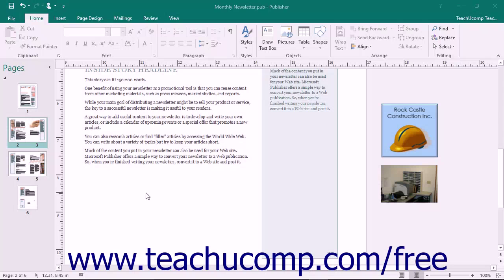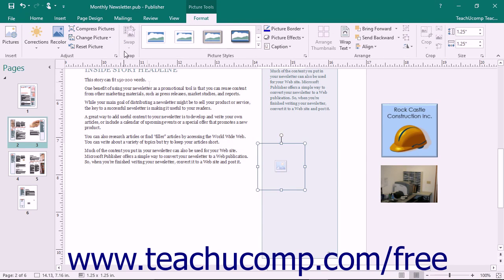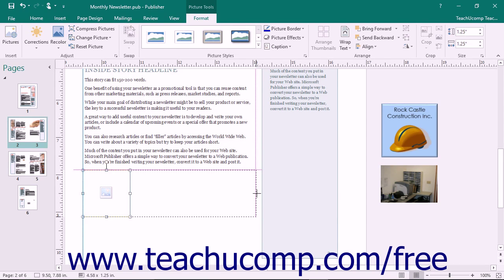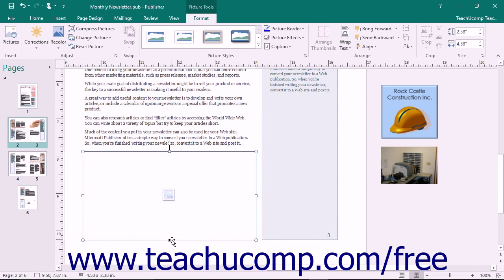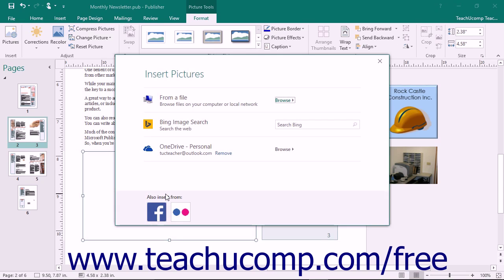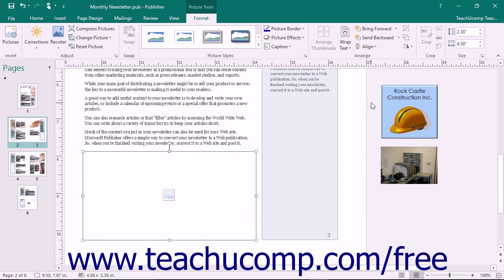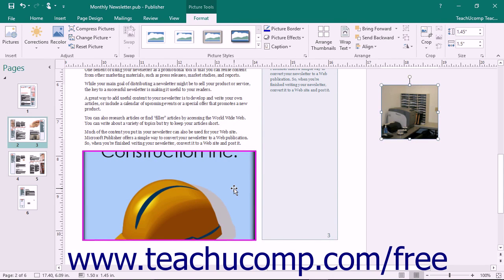Publisher 2016 Tutorial Inserting Picture Placeholders Microsoft Training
Learn how to insert picture placeholders in Microsoft Publisher - the most comprehensive Publisher tutorial available. Visit us today!